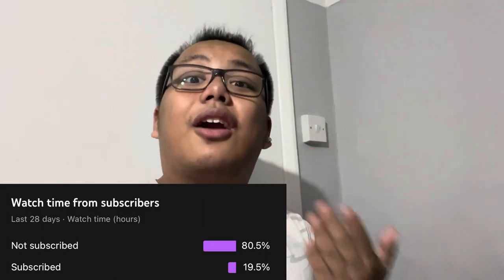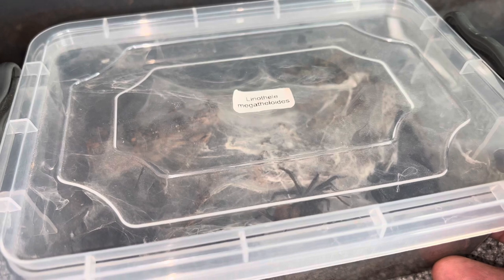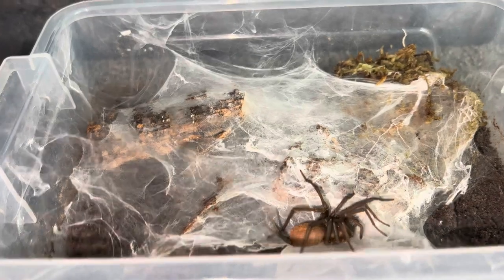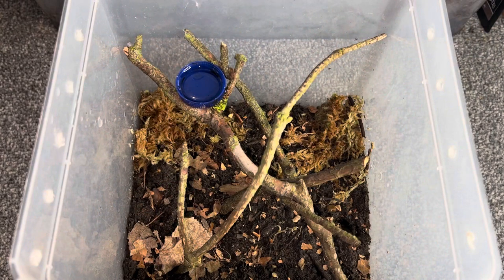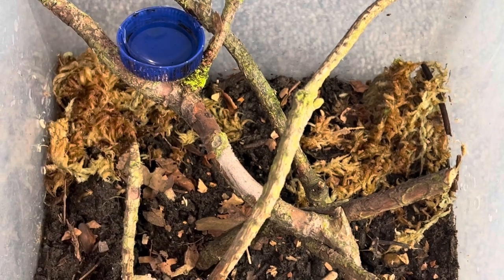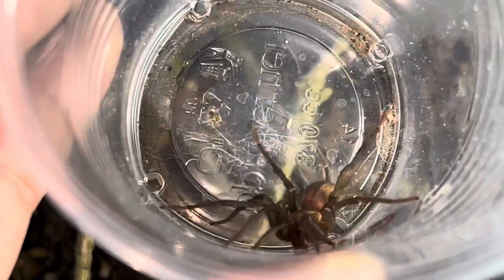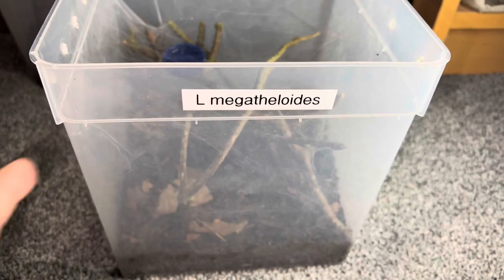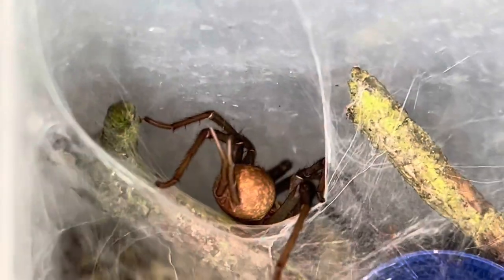Linothele megatheloides REHOUSING!!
Hey guys!

In todays video I’ll be rehousing one of my favourite spiders in my collection, the linothele megatheloides! Upgrading her into a new enclosure to see her full webbing potential and she hasn’t disappointed!

My business Instagram: